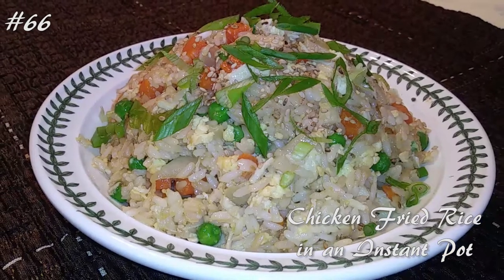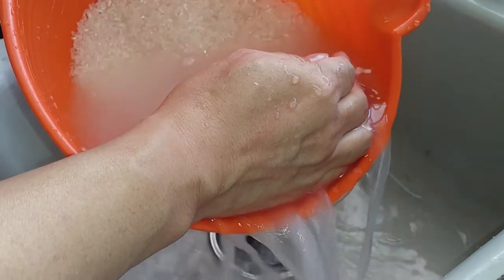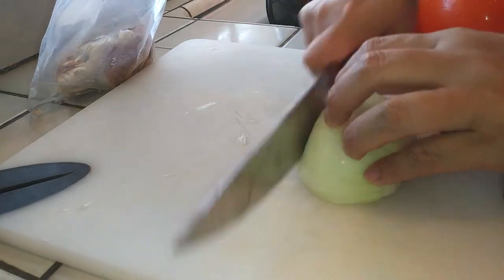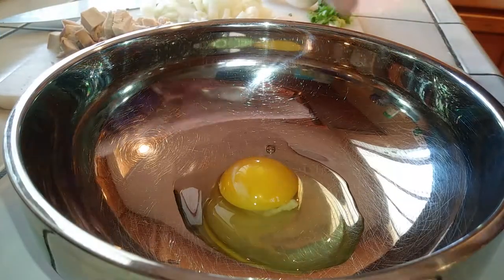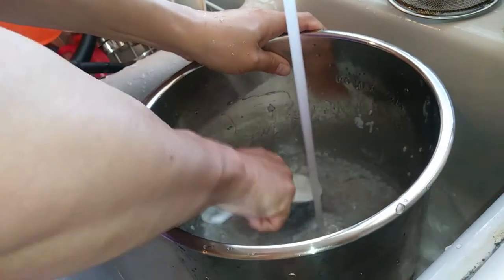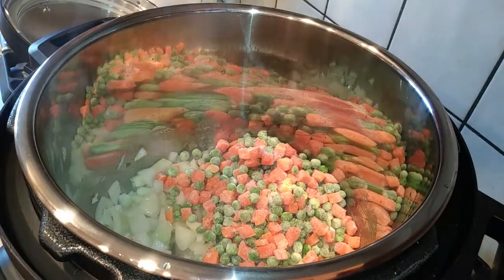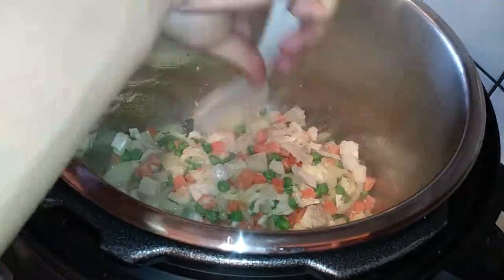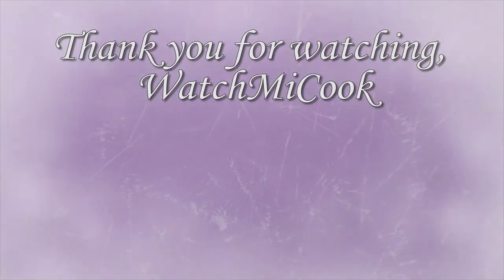Chicken Fried Rice in an Instant Pot (the Worst Recipe to make in an IP) WatchMiCook Episode 66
If you can see from the title, I was not a fan of making this recipe in the IP. It doesn't even give the good "fried" rice texture. It's doable but definitely better in a pan on your stove top. But you be the judge.